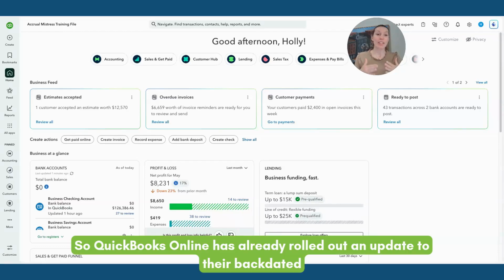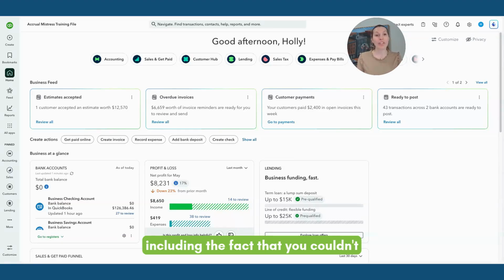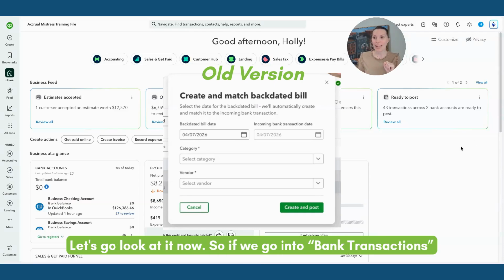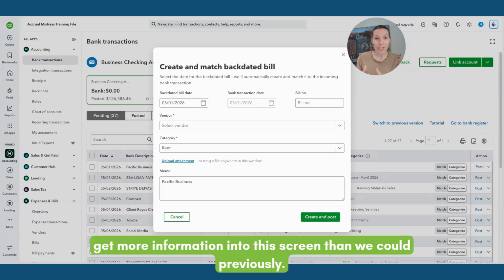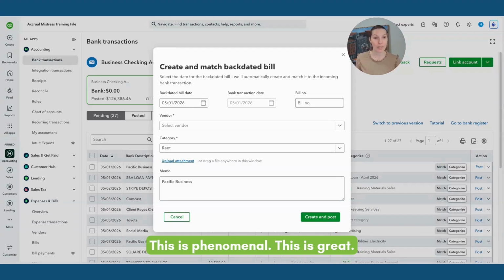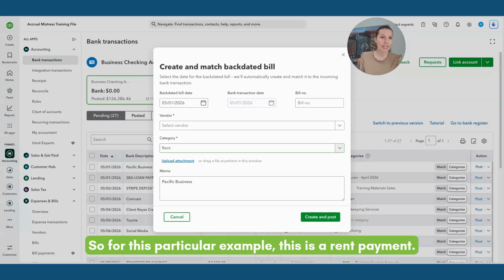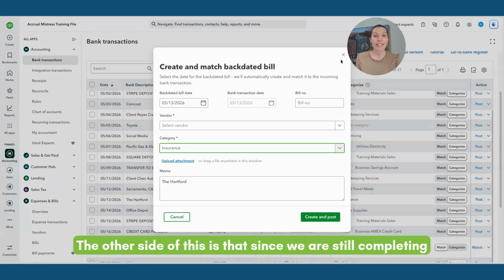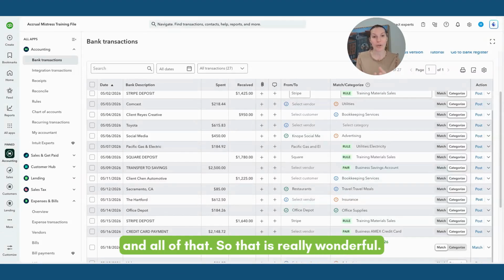QuickBooks Updated Backdated Bills and Invoices Already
QuickBooks Online has already updated the new backdated bills and backdated invoices feature only days after the original rollout. Several of the original limitations have already changed, including the ability to add attachments, memos, and bill numbers directly inside the workflow.

In this video, I walk through what changed, what improved, and which bookkeeping limitations still matter when using this feature in QuickBooks Online.

We also discuss:
• why category splitting is still a limitation
• how the accounts payable and accounts receivable workflow works behind the scenes
• what happens if these transactions are edited later
• when this workflow makes sense to use
• where users still need to exercise caution

The interface may be changing quickly, but understanding the bookkeeping logic underneath the feature is what really helps prevent cleanup problems later.